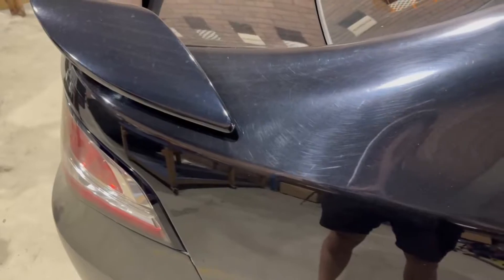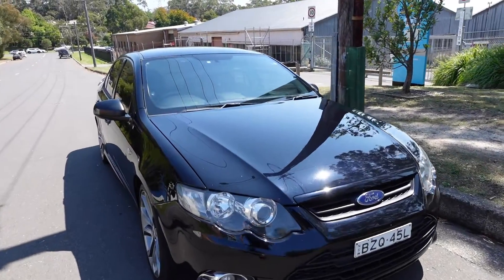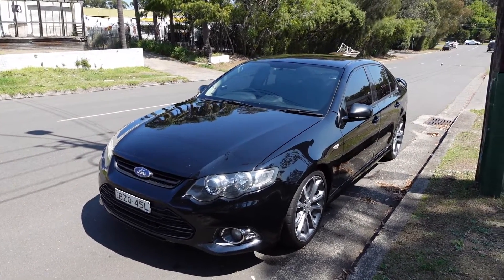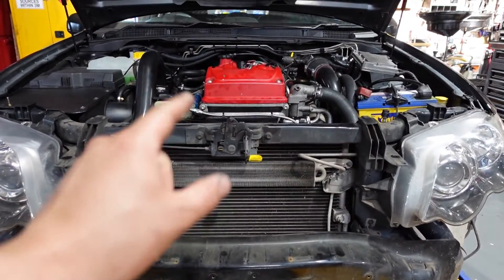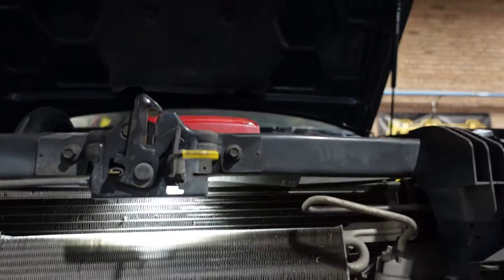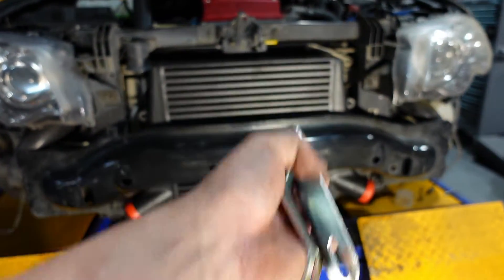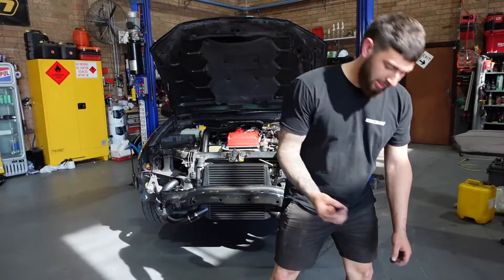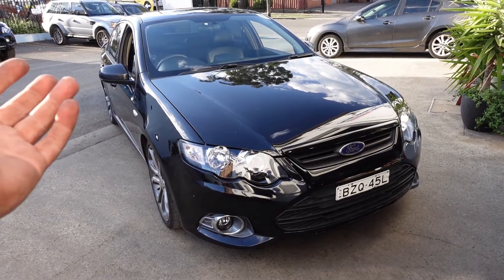FG XR6 TURBO BUILD “NANNU” | PULSAR TURBO INTERCOOLER INSTALL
In this video: “NANNU” the FG got some much needed TLC on the body with a stage 2 correction detail! After getting it from the detailer I got straight to work and installed my stage 2 PSR Intercooler kit!

BigCartel: @GAMBIN.BUILDS